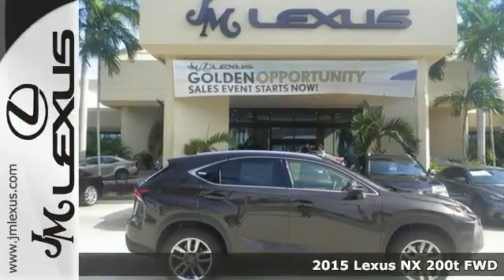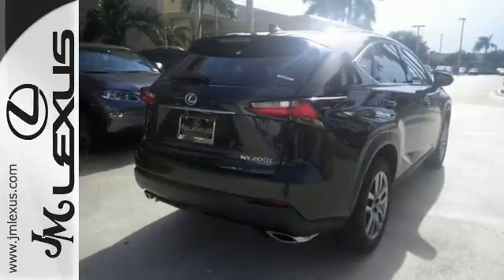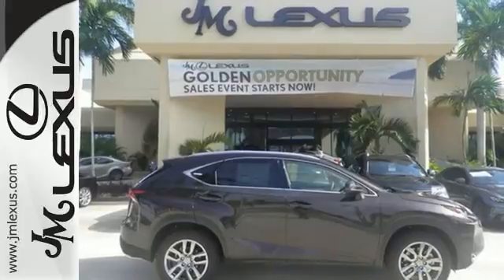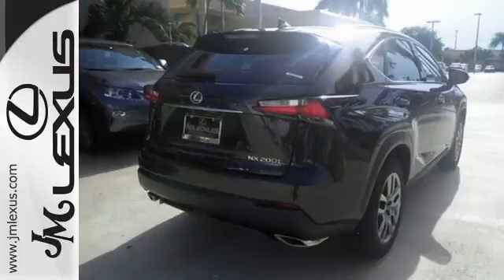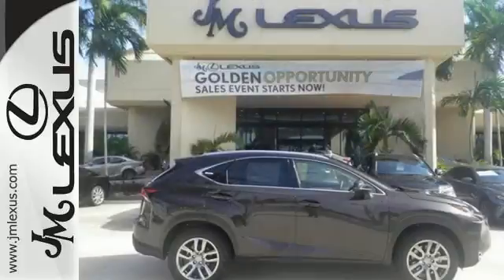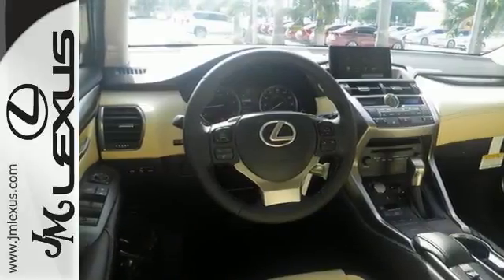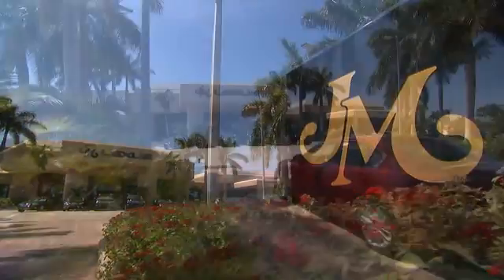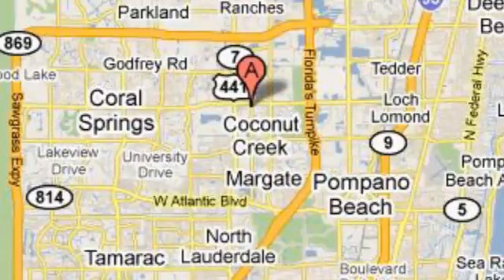New 2015 Lexus NX 200t FWD Margate FL Ft-Lauderdale, FL #561411 - SOLD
Year: 2015
Make: Lexus
Model: NX 200t FWD
Trim: 5DR SUV
Engine: 2.0L 4 cyls
Transmission: Automatic 6-Speed
Color: Fire Agate Pearl
Interior: Creme NuLuxe with Dark Umber Trim
Stock #: 561411
VIN: JTJYARBZ4F2018723
You are currently viewing a new 2015 Lexus NX 200t FWD with JM Lexus the #1 Volume Lexus Dealer since 1992! Thank you for your interest. We look forward to working with you. Stock #: 561411 Exterior: Fire Agate Pearl Interior: Creme NuLuxe with Dark Umber Trim Trim: 5DR SUV JM Lexus 5350 West Sample Rd Margate FL 33073

Address:
5350 W Sample Rd